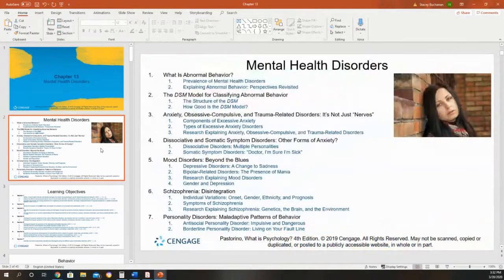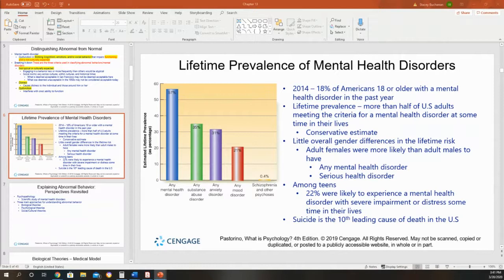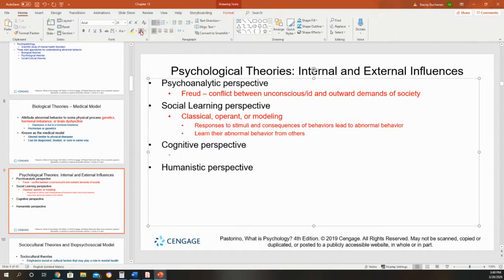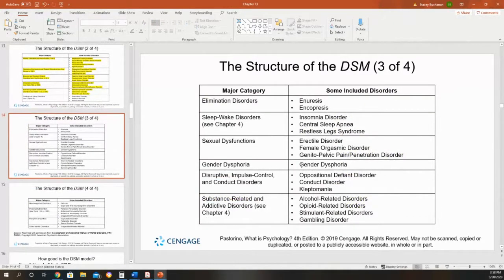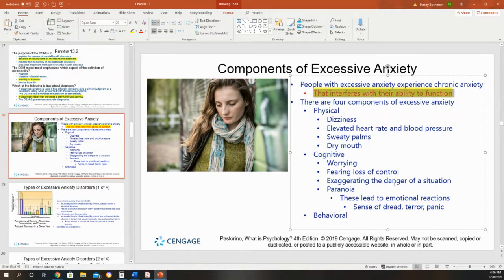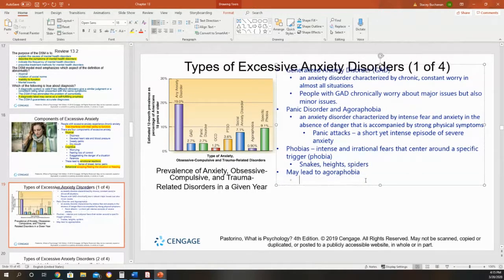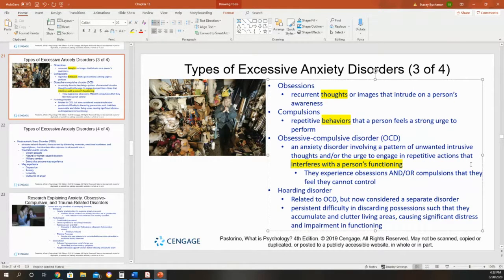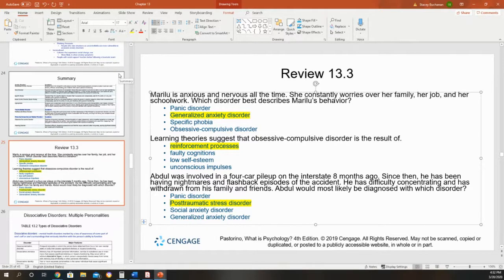Chapter 13 Part One Section 1 to 3